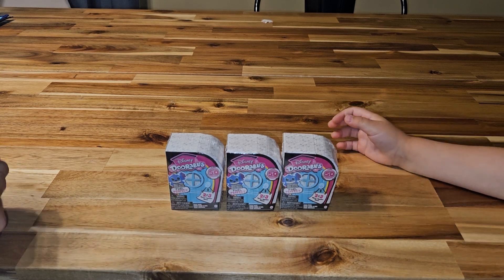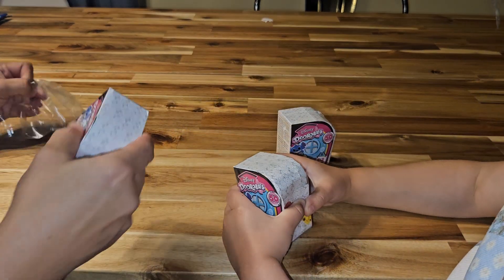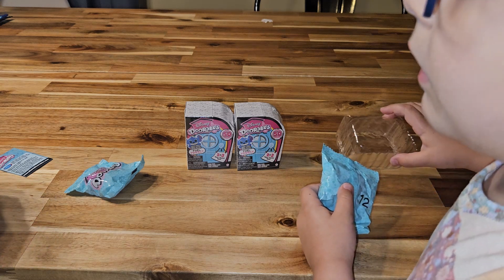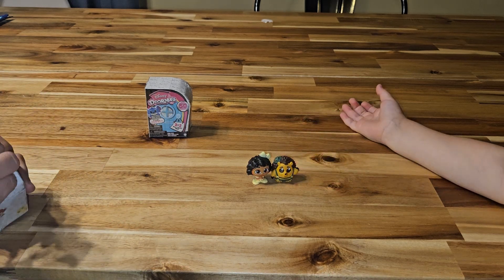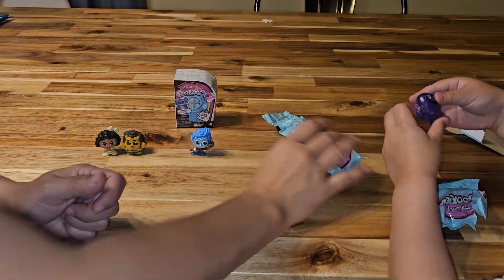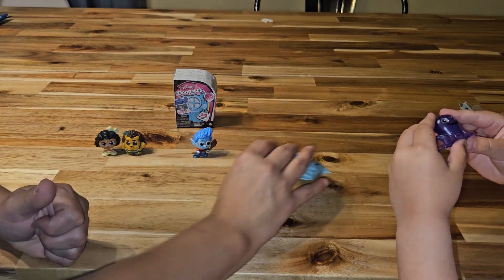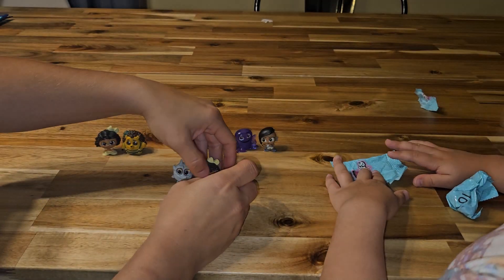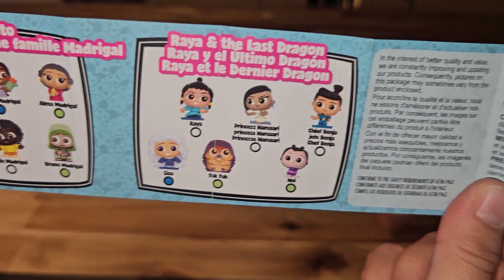Disney Doorables Pixel Perfect Mini Peeks with codes